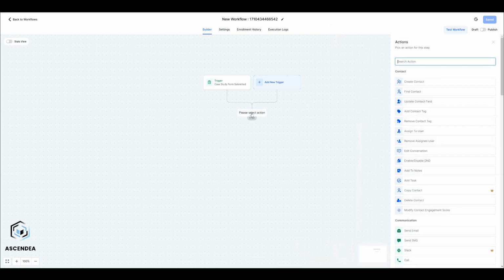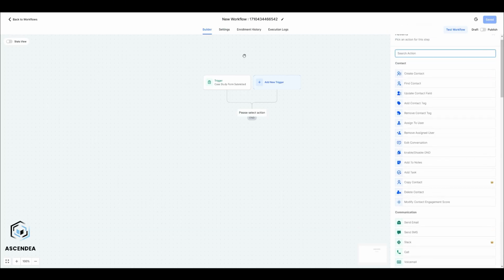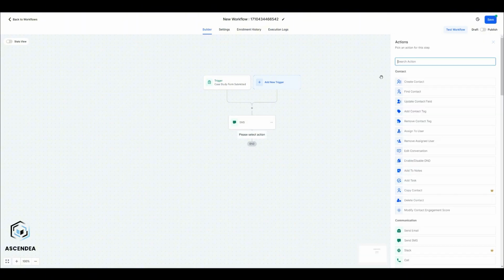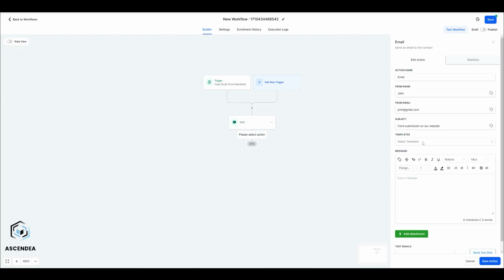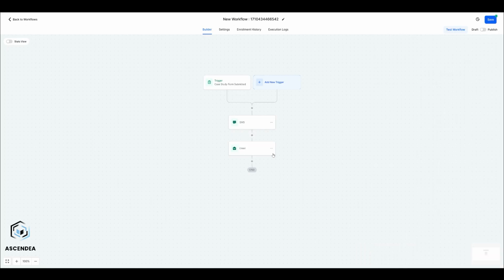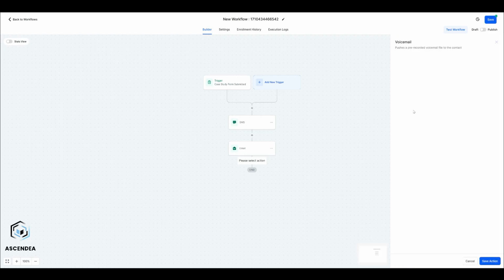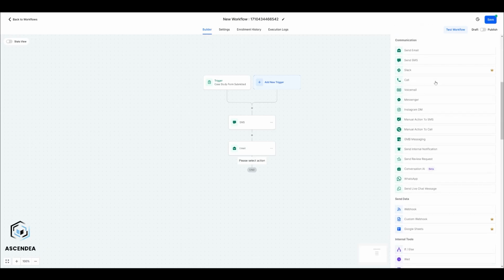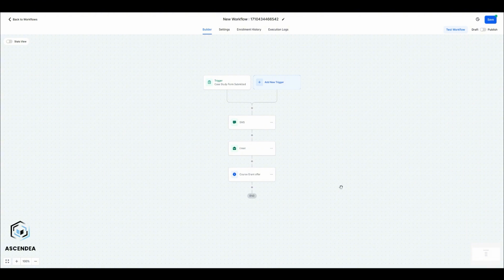Automation Action Steps in Ascendea AI | Step-by-Step Tutorial for Beginners 2025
In this video, you’ll learn how to use Automation Action Steps inside Ascendea AI to create powerful, streamlined workflows. We’ll show you how to add and configure key action steps like sending emails, SMS, assigning tasks, updating contact fields, and more.

By the end of this tutorial, you’ll understand how to build effective automations that save time and ensure your leads and customers move smoothly through your pipeline.

Ideal for beginners who want to take full advantage of the automation engine in Ascendea.